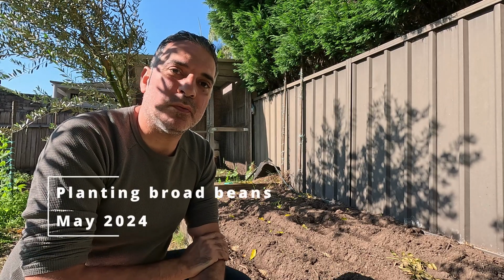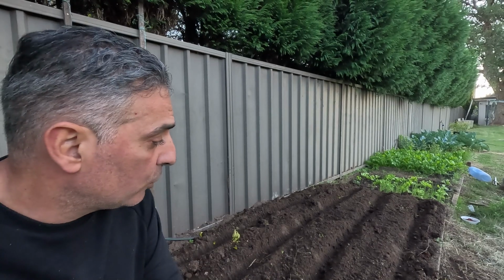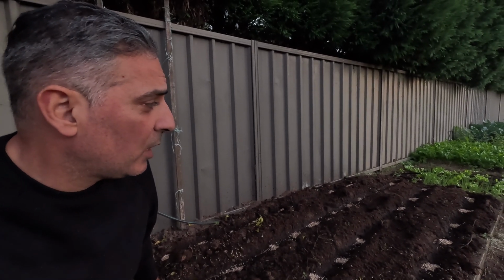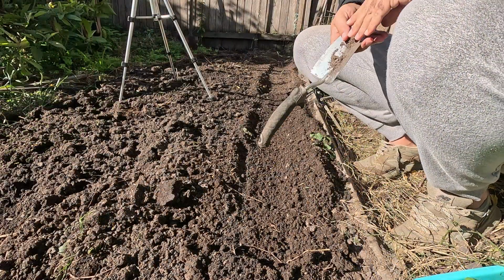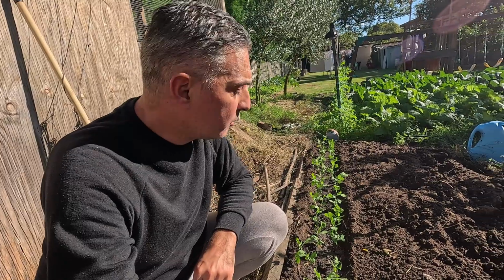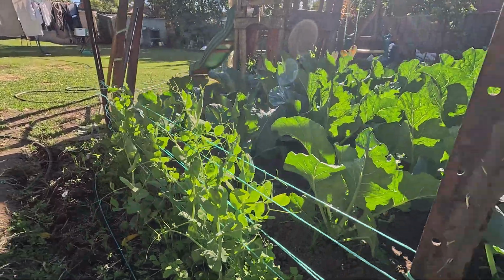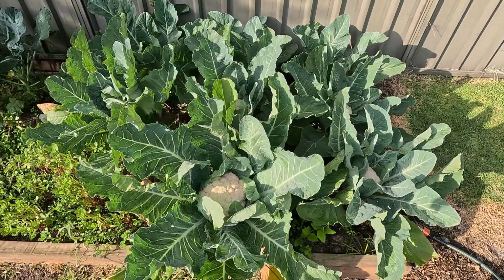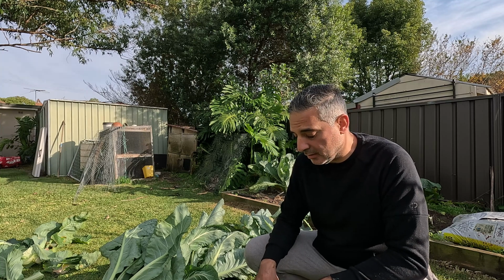planting broad beans and peas, sunday morning harvest - This week in the patch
This week i am planting my first planting of broad beans. I am running late with my planting but better late than never. I am also planting out sugar snap pea seedlings as the seeds do not germinate well with the cooler weather. I am also harvesting brassicas on a quiet Sunday morning

timecodes
0:00 planting broad beans
4:04 planting pea seedlings
10:03 sunday morning harvest